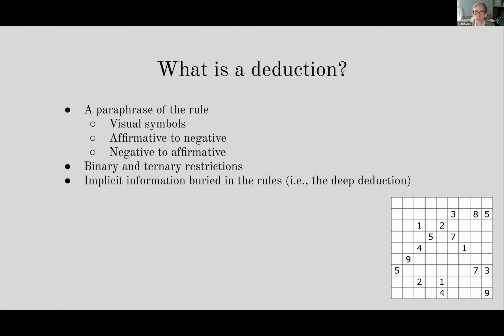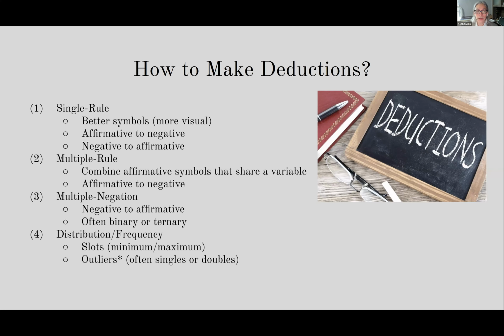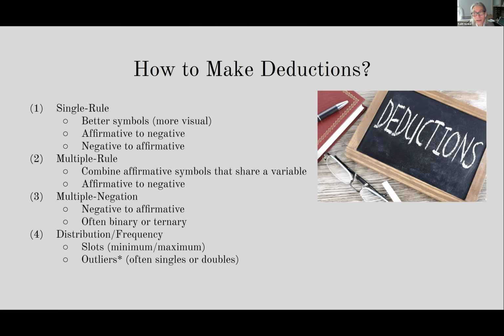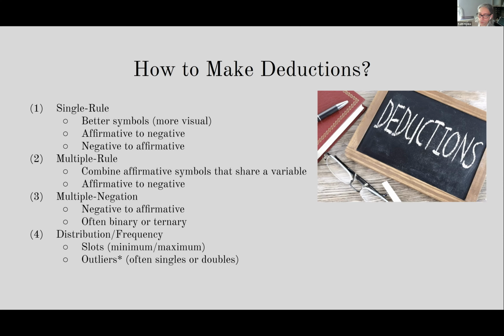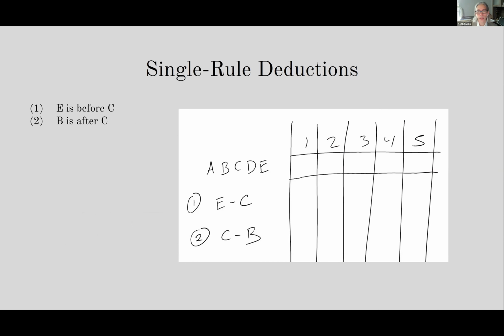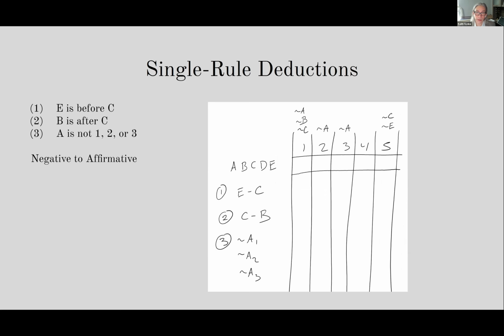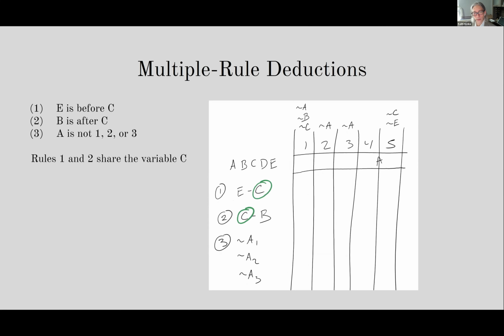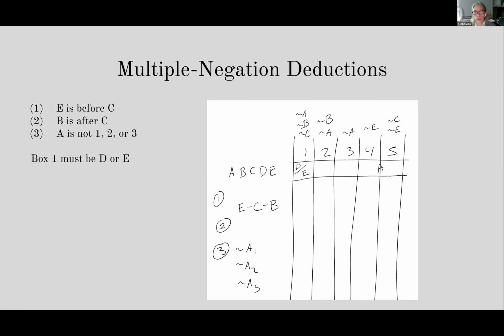How to Make Deductions on Logic Games (July 27, 2021)